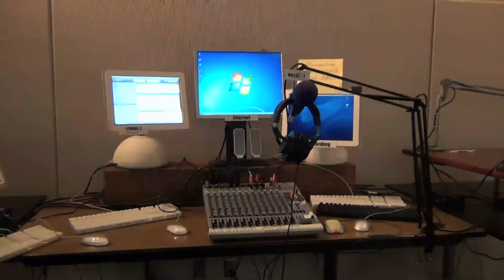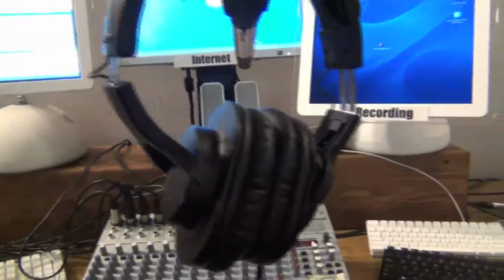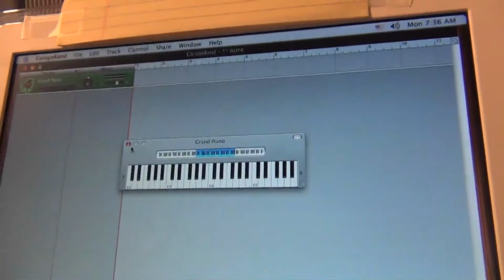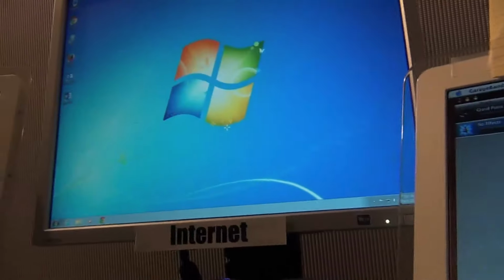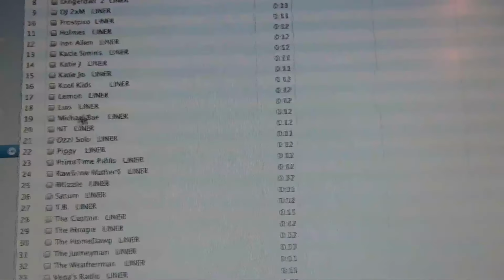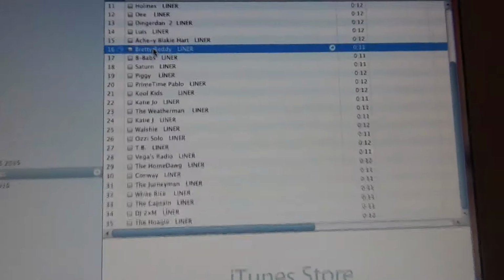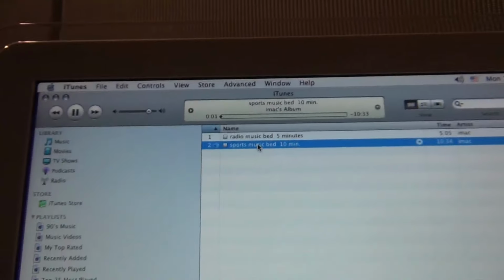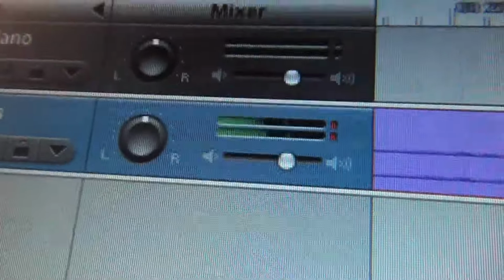FHS Radio Training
This short 7-minute video takes you through the sound mixing board along with the computers and how to control everything for your radio shows.  Any questions, please see me!